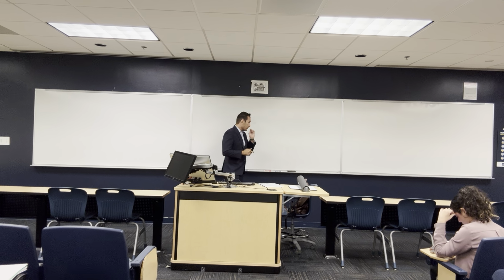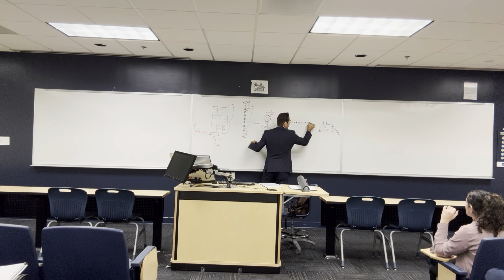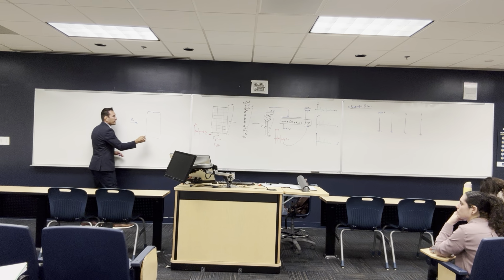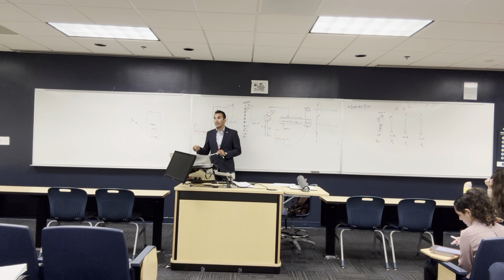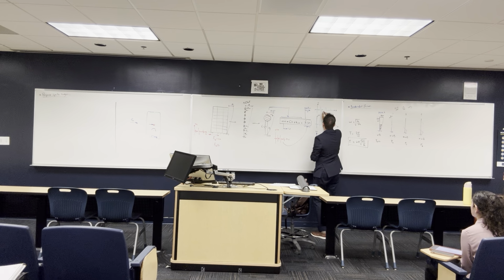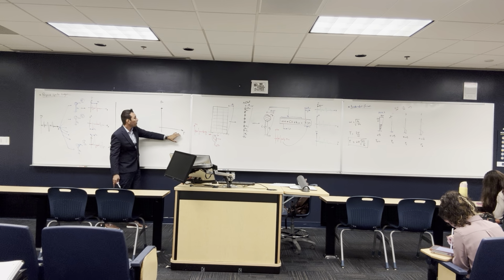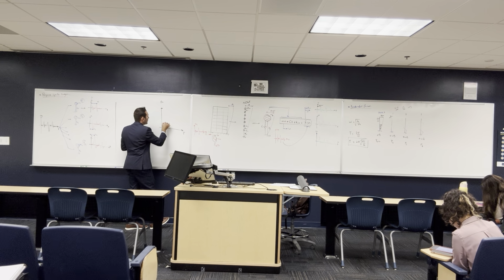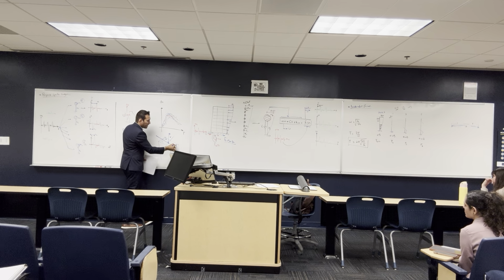CGN 3300 Engineering Dynamics: Lecture 15